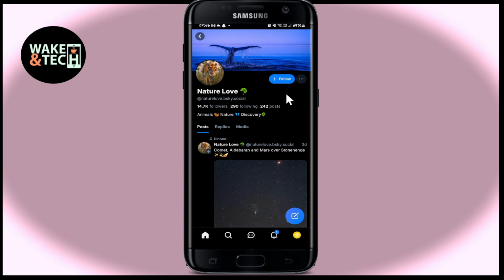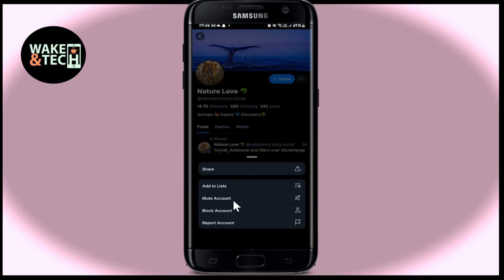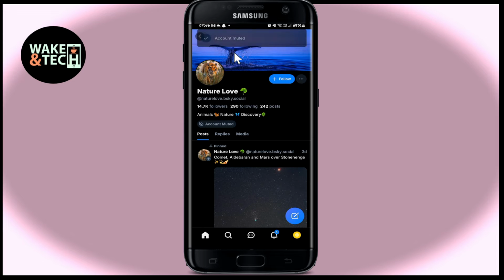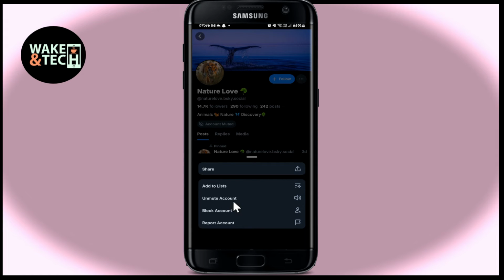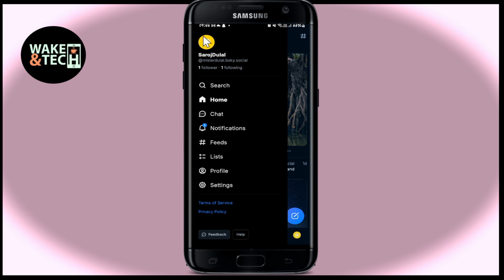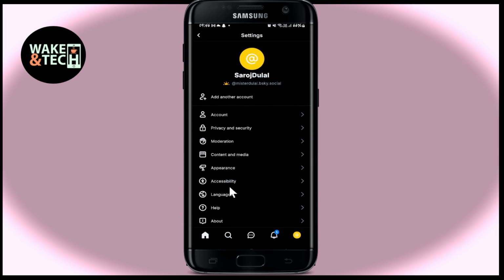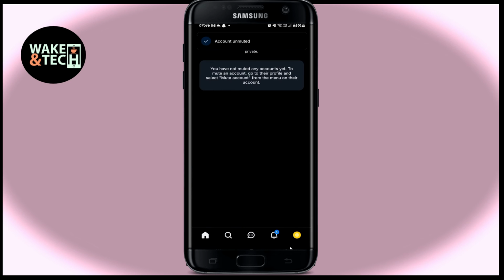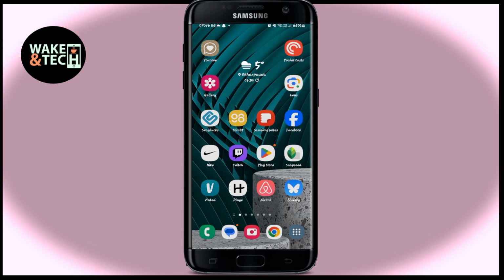How to Mute Somebody on Bluesky App? Disable Somebody on Bluesky App on Android 2024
Want to avoid seeing posts from someone on the Bluesky app without unfollowing or blocking them? This tutorial shows you how to mute somebody on Bluesky quickly and easily. Learn to manage your feed and customize your experience while keeping your interactions polite. Perfect for both Android and iOS users!